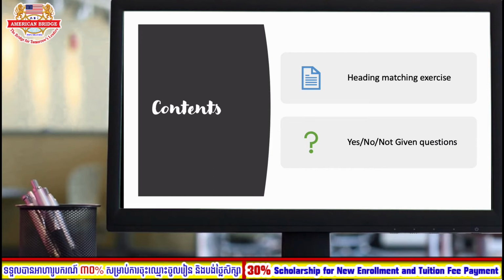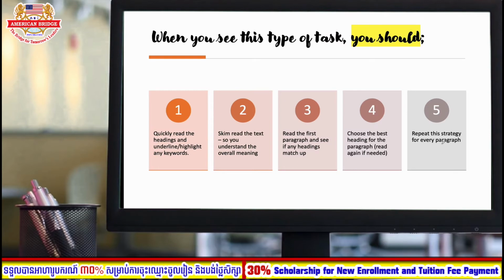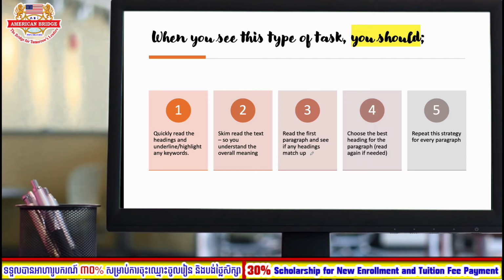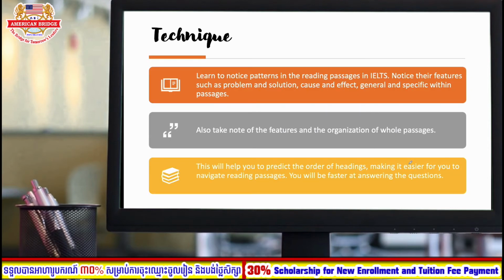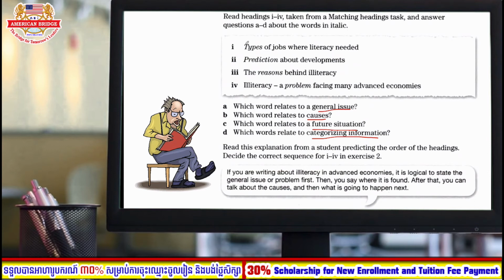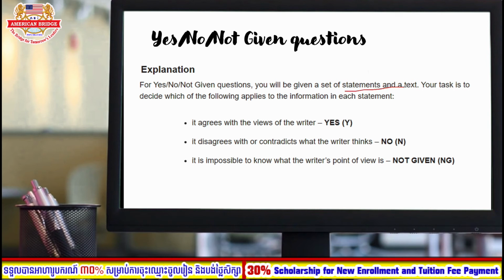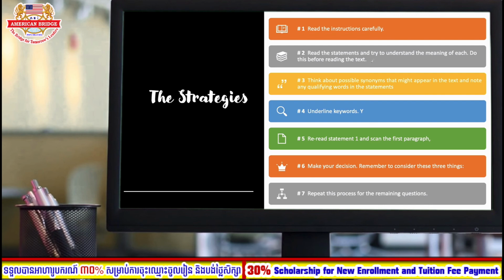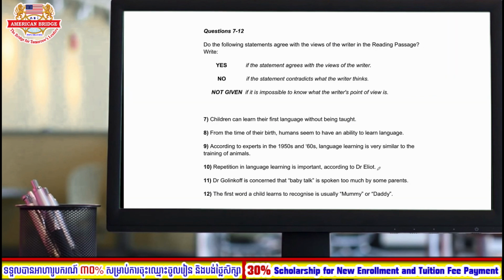Monday, 31/ Level 9A/ Session 2/ Subject: Understand the Reading Exercise